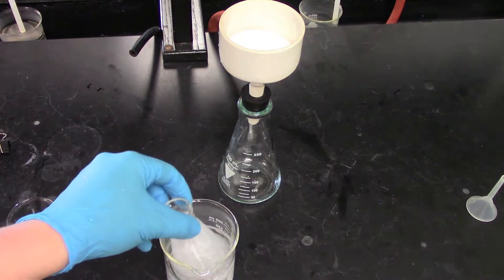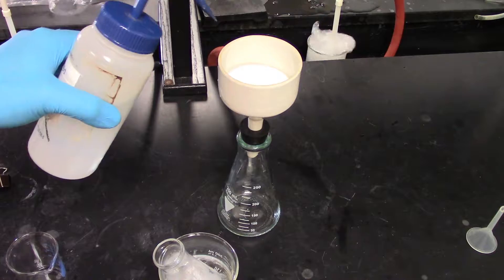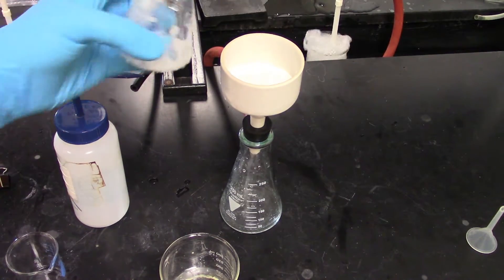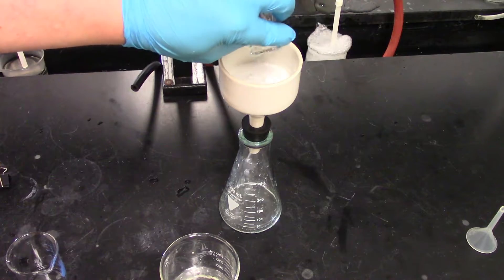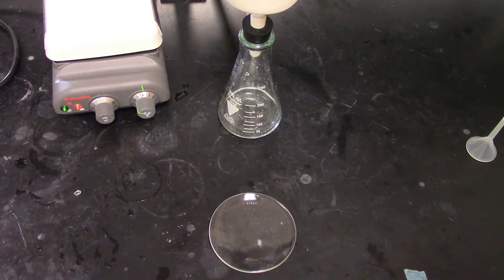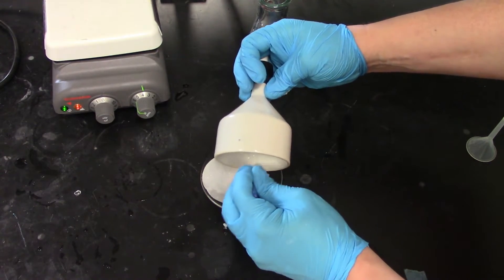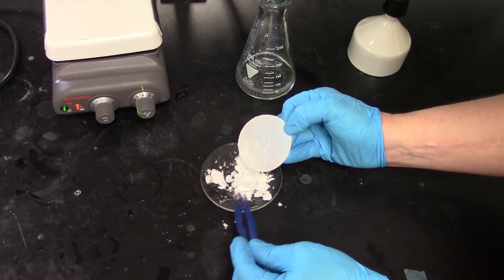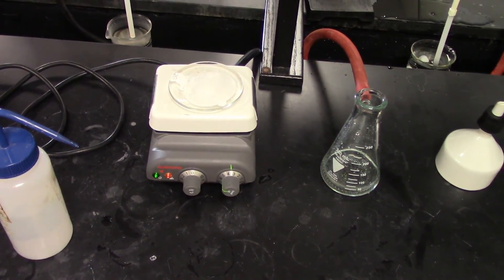Methods of Recrystalization: Precipitating out the acetanilide